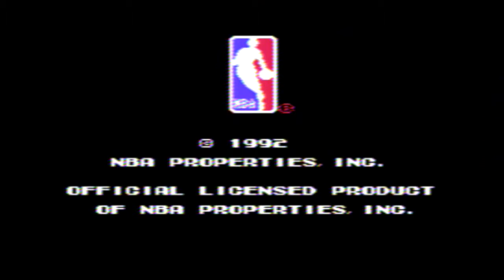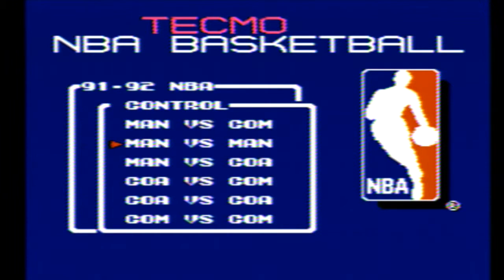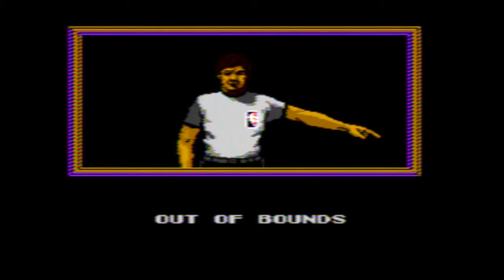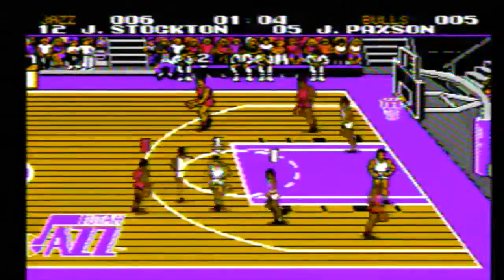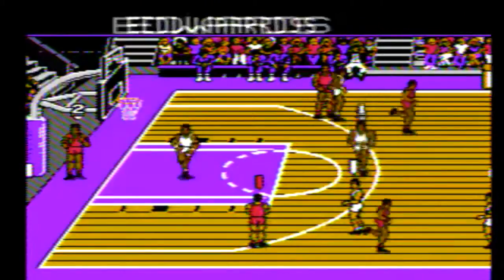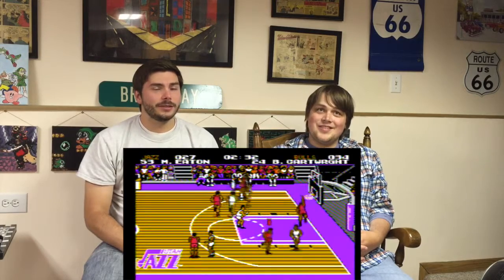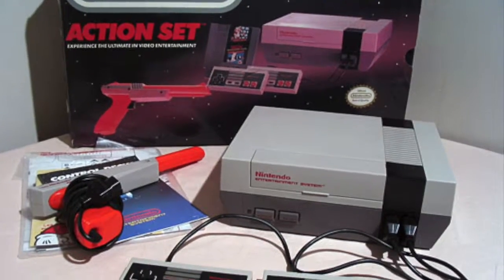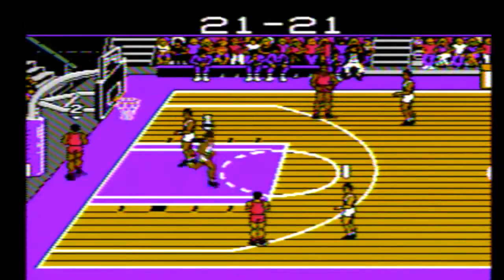Tecmo NBA Basketball - Nintendo (NES) - Episode 14 - Retro Sports Gamer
Lumberjack Cracks takes on Slap Shot Sean in Tecmo NBA Basketball for the Nintendo Entertainment System.  Watch for an in-game footage, game grades, a craft beer recommendation, and best of all "Madness".